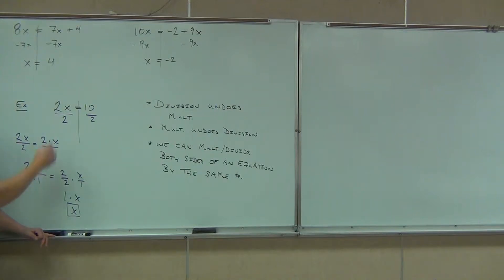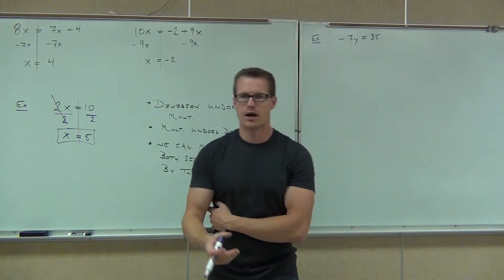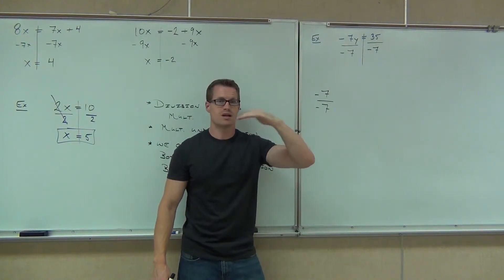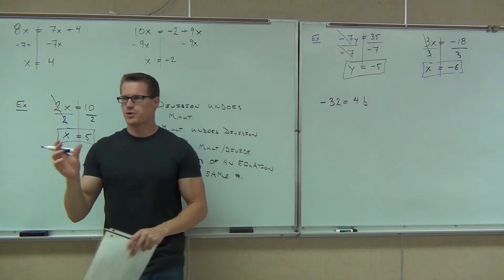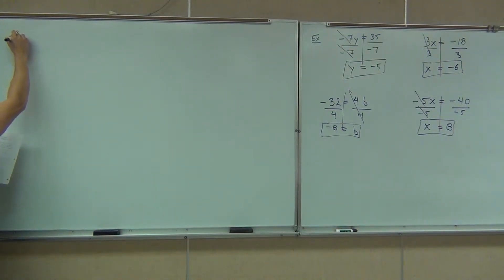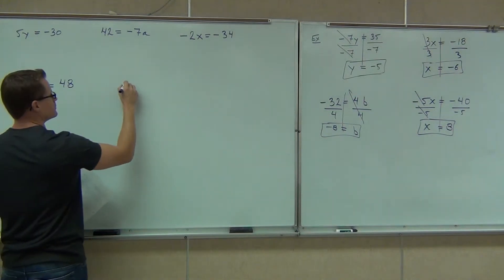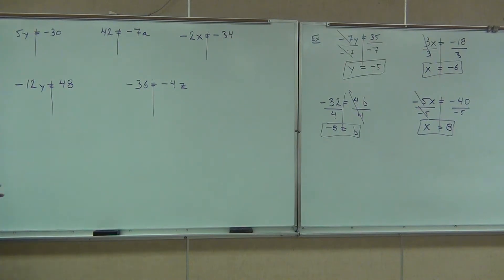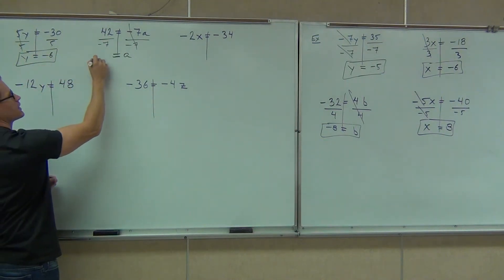Prealgebra Lecture 2.6 Part 5